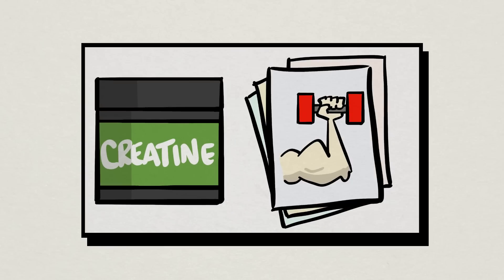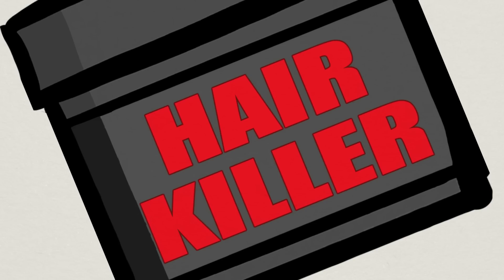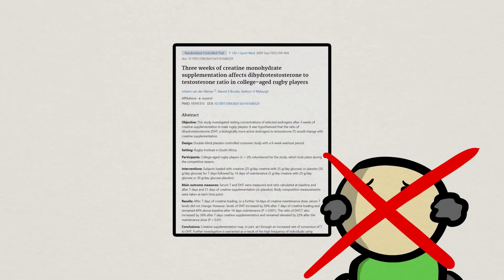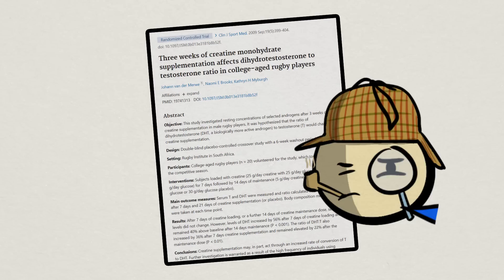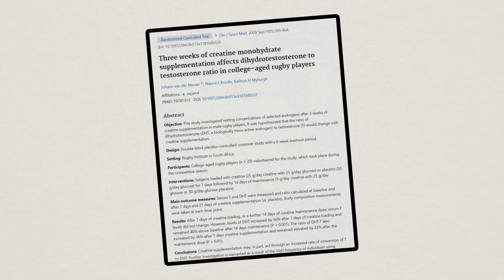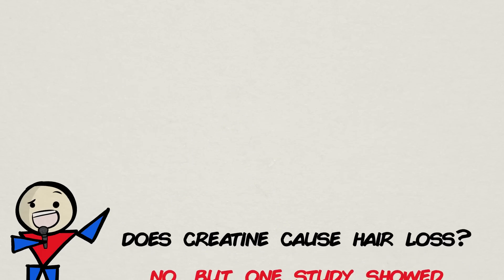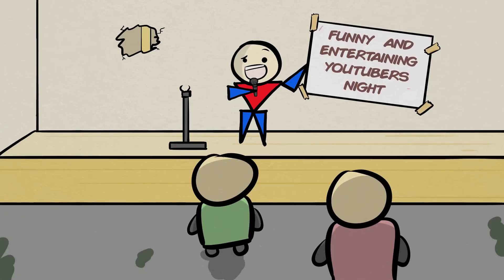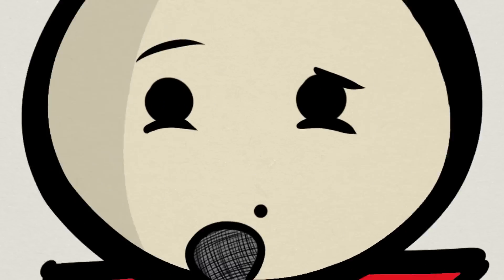The Unfortunate Side Effect of Creatine...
Creatine is one of the most researched supplements in the world. Touted for many of its benefit, including improved exercise performance and cognition, it has been a staple dietary supplement, particularly creatine monohydrate, in the world of fitness.

Some however, have had concerns about creatine and its unfortunate connection to hair loss. It's not uncommon that personal experiences have linked creatine to this unfortunate side effect, but does it just happen to be a coincidence or is there actual data to this? In this video, we'll break down the connection between creatine, DHT, and baldness (alopecia) to get to the bottom of this hair loss conundrum.

Any information in these videos should not be taken as personal healthcare advice. If you have questions about your health, please speak directly to your personal healthcare professional.